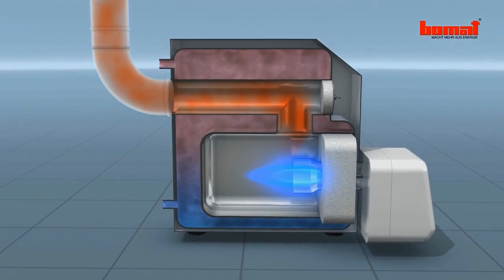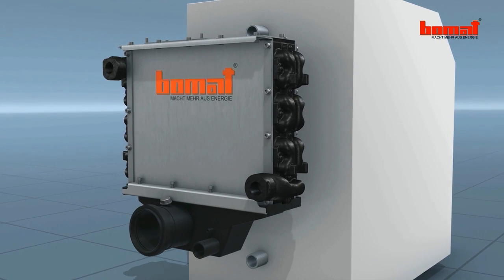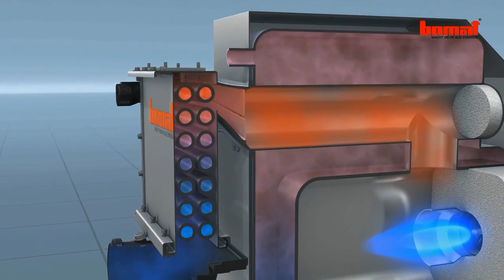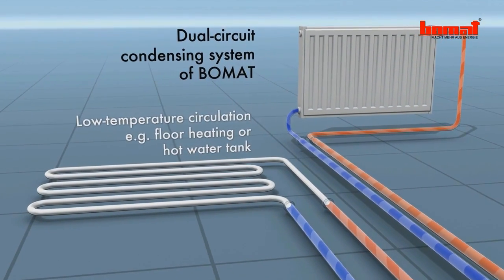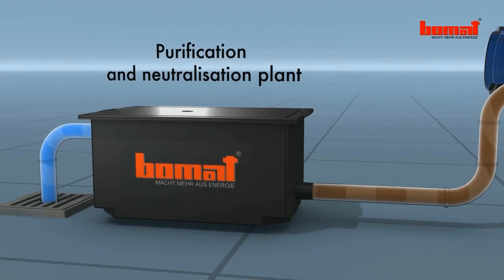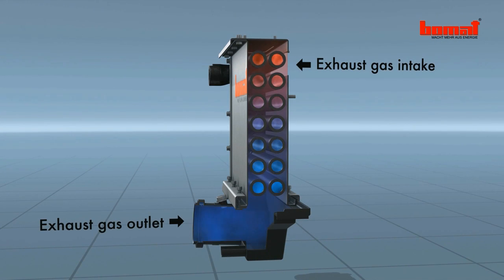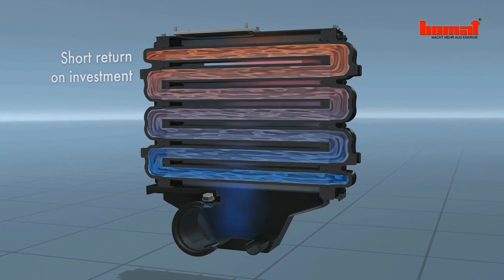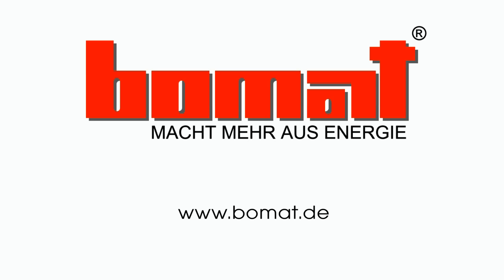Bomat heat recovery system - how it works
In this video you learn more about the BOMAT heat recovery system